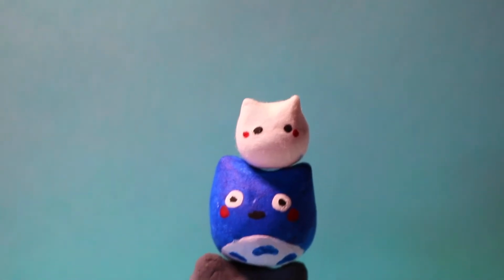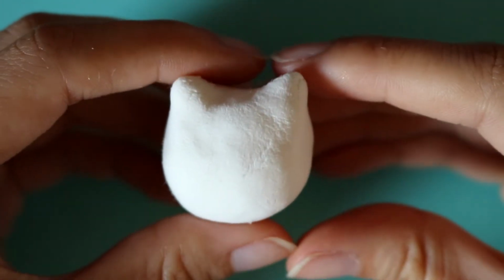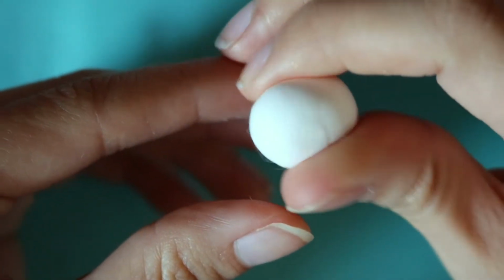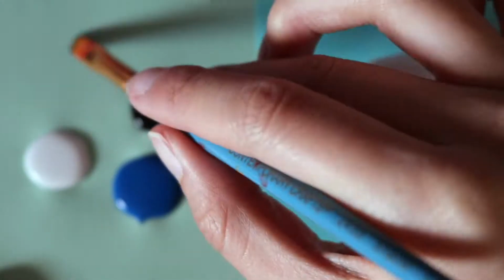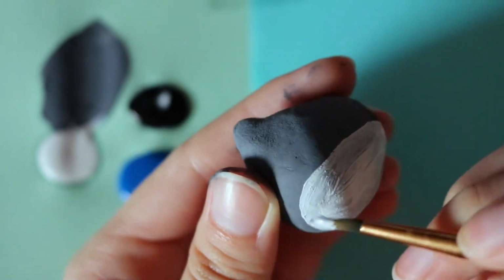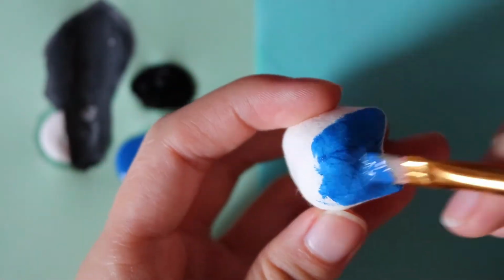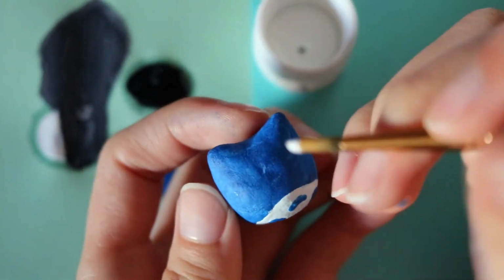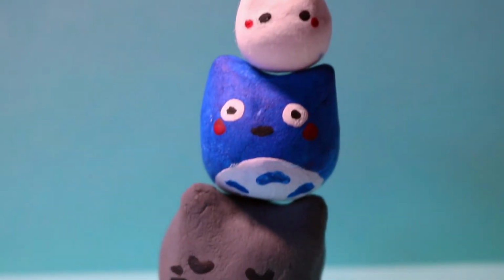Diy Totoro Tsum Tsum Tutorial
Hey guys,

This is my first voice over ever, i was super nervous about doing a voice over because i never tried it before. And I'm not a fan of listening to myself talk. I hope you enjoy the video. And give me your thoughts about it.